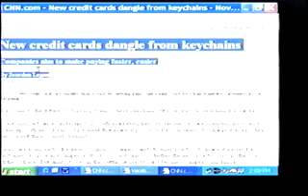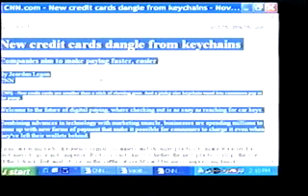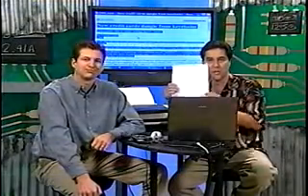TechNoPhobia - Show 3 [Segment 4]